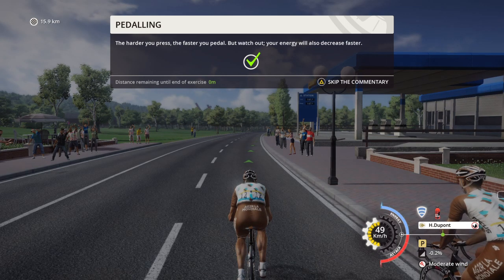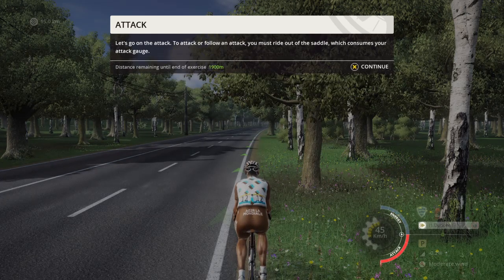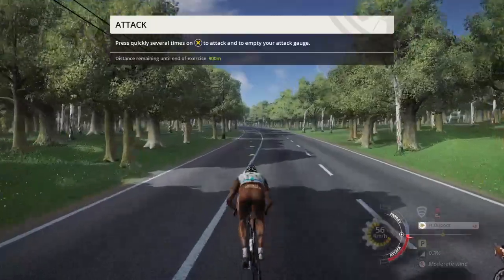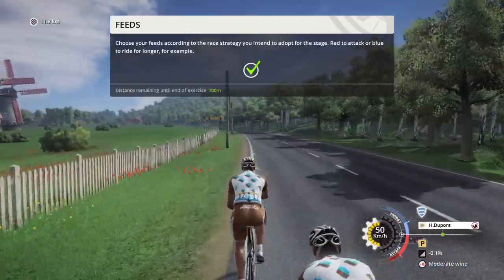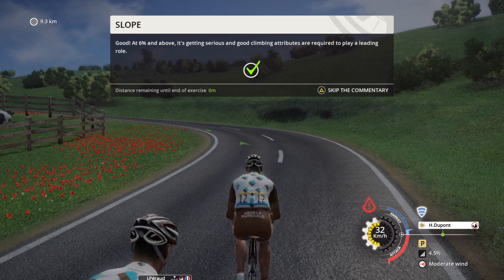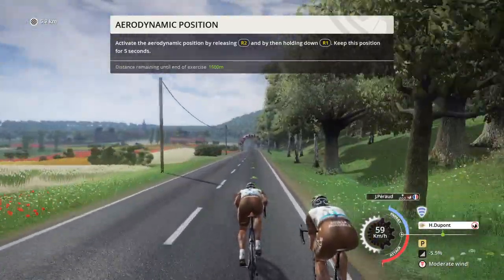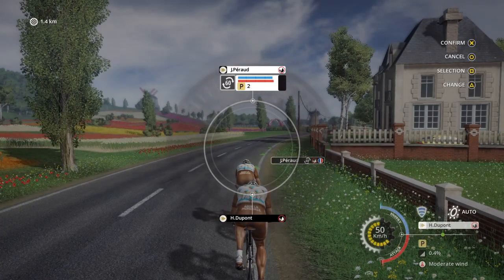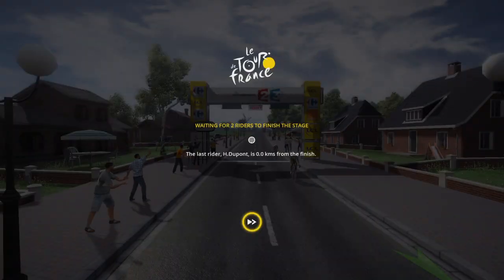Tour de France 2015 tutorial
Tour de France 2015